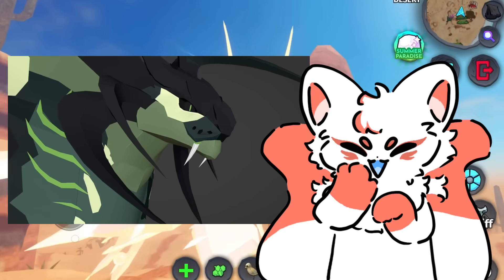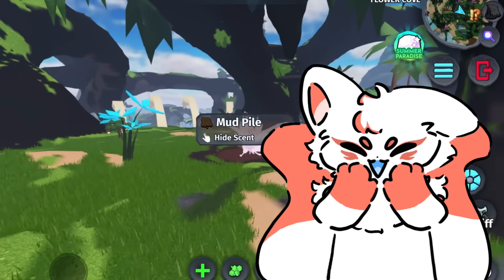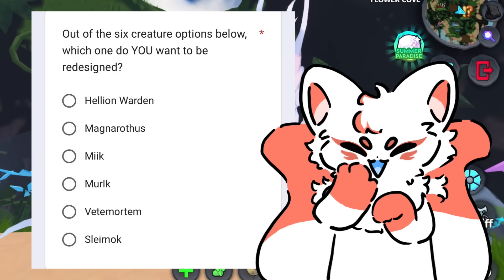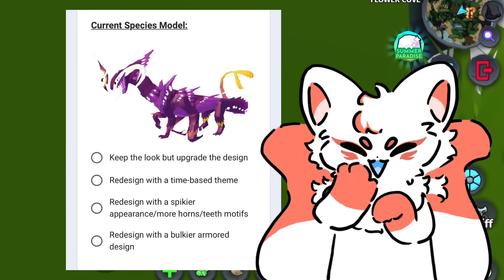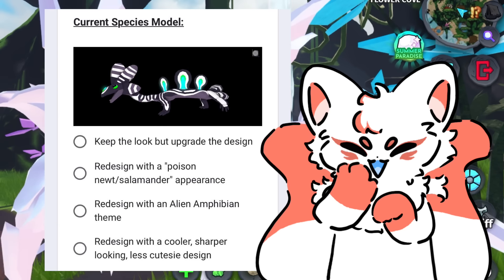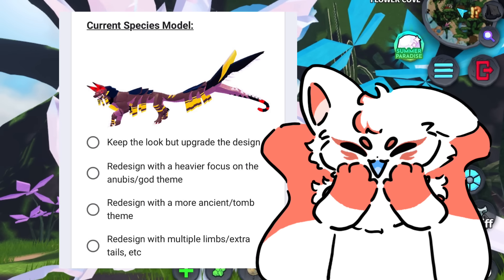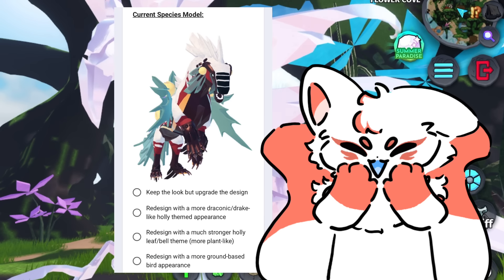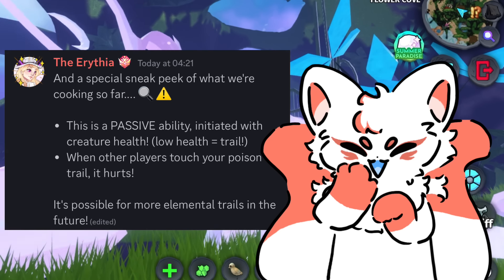Xeleviprex Animation Teaser, Redesign Polls & A New Passive Ability!! || Creatures of Sonaria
*Creature Redesign Vote Poll Time!*

Please leave your votes as to which creature should be the focus of the next redesign, alongside which themes the other creatures should receive when they eventually get their redesigns!

The last redesign poll's remaining creatures will be joining us in the coming months too!

Thank you all so much for voting!

(Email requirement is on for this poll to prevent people botting the results!)

*Members:*

Stink
-SunblitzAv

Stinkier
-Ana

*Time stamps*

Intro 00:00-00:10
Xeleviprex Animation Teaser 00:11-00:32
New Redesign Poll 00:33-02:53
New Passive Ability 02:54-04:16
She biting Mal 04:17